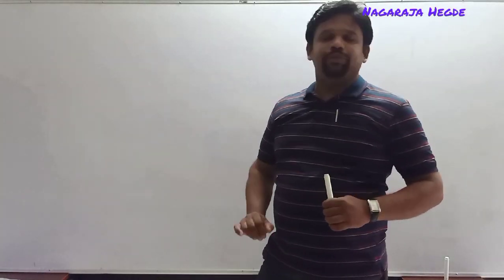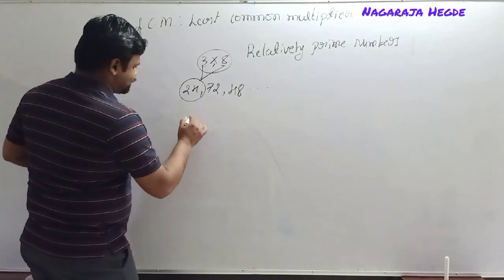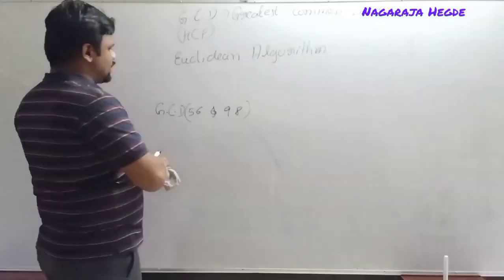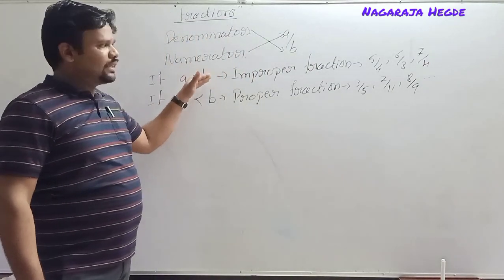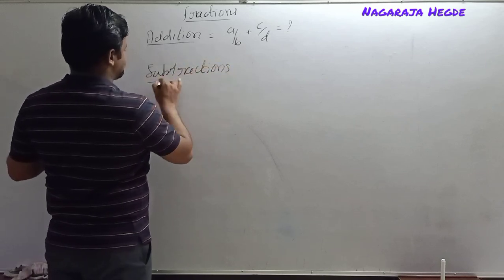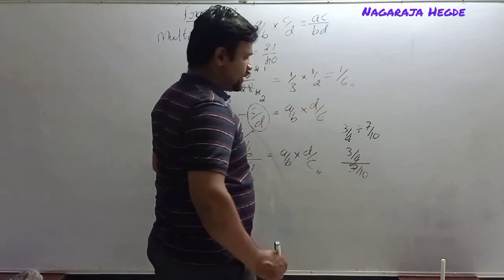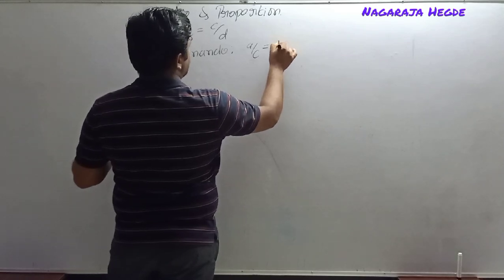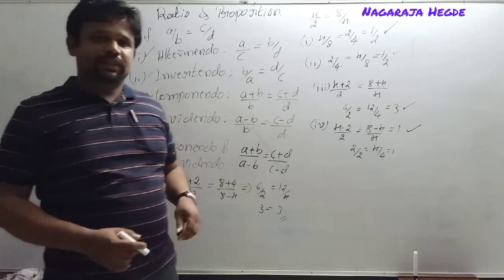Mathematics Bridge course Part-02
Dear students,
In this video I explained the concepts of prime numbers, composite numbers, LCM and GCD of two numbers and Fractions...these concepts are helpful for PU level concepts. watch this video and subscribe this channel for more videos.